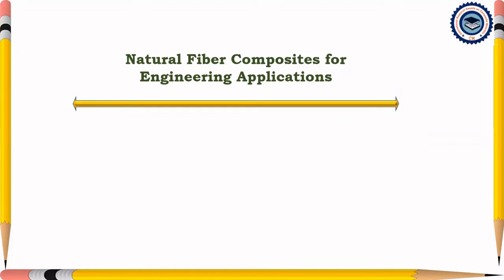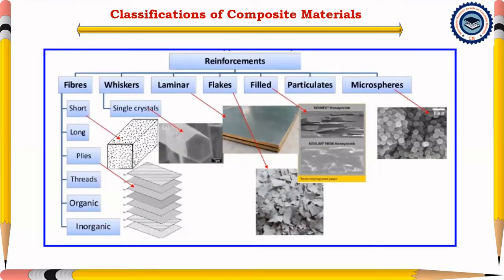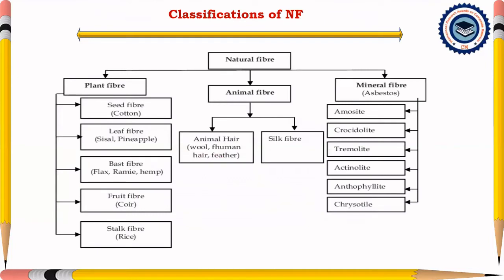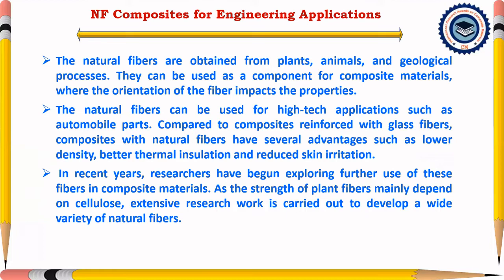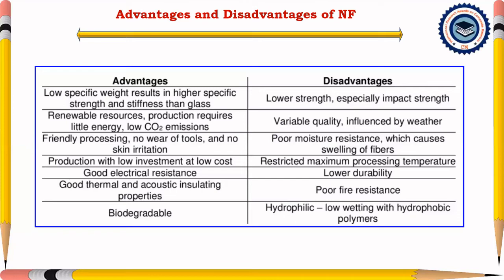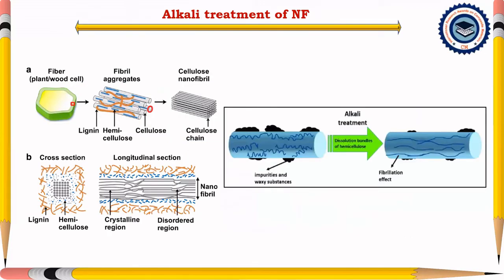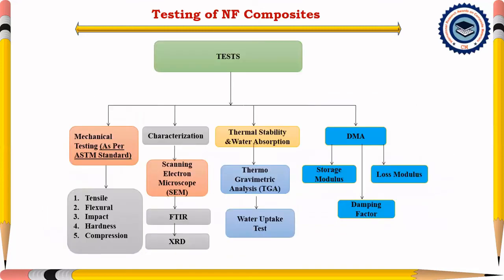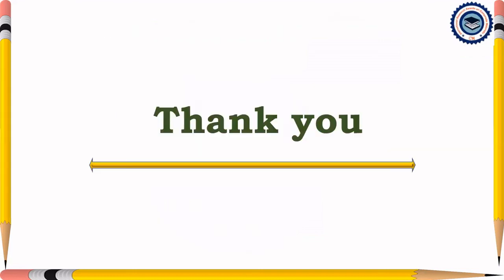Mechanical Characteristics of Waste Natural Fibers/Fillers Reinforced Hybrid Composites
Mechanical Characteristics of Waste Natural Fibers/Fillers
Reinforced Hybrid Composites For Automotive Applications